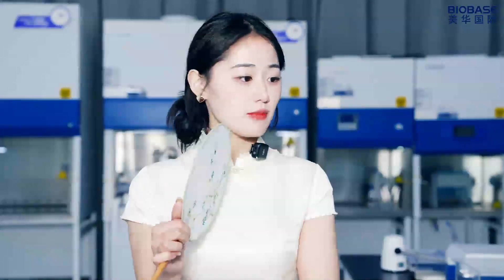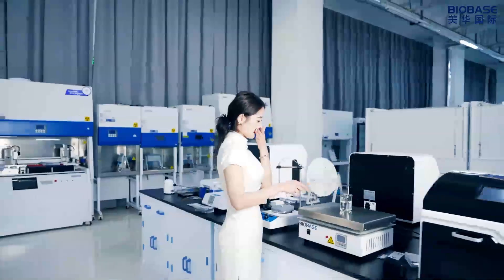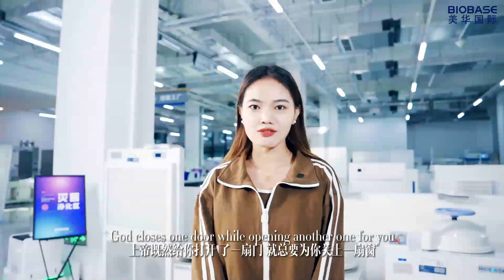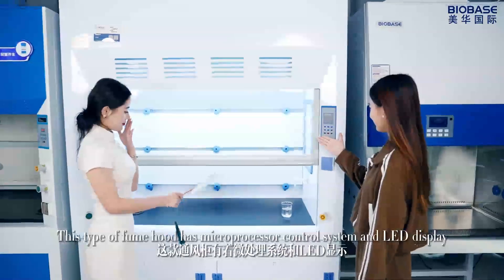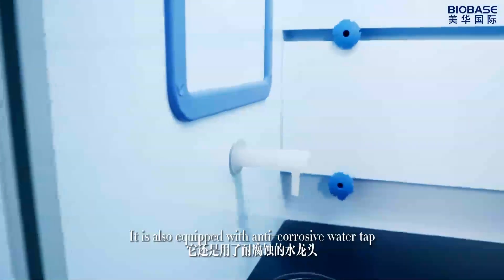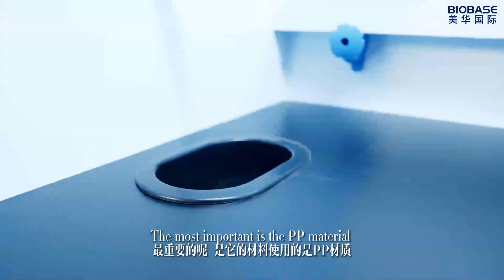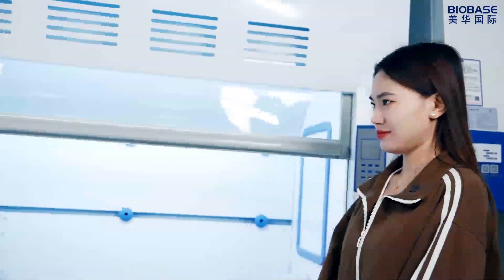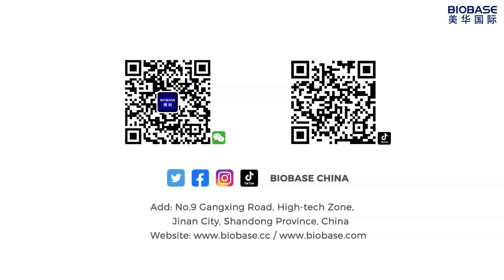BIOBASE CHINA PP Fume Hood FH1500P